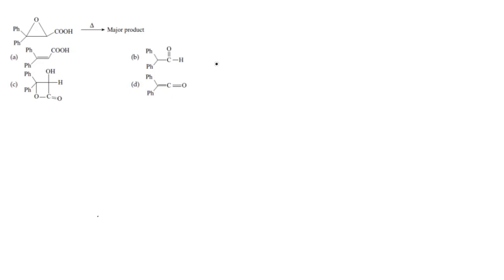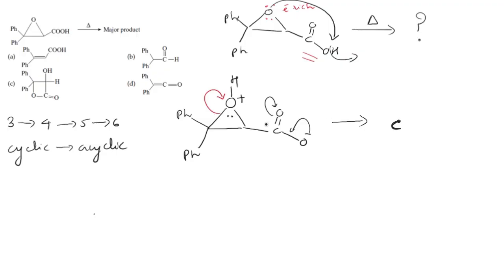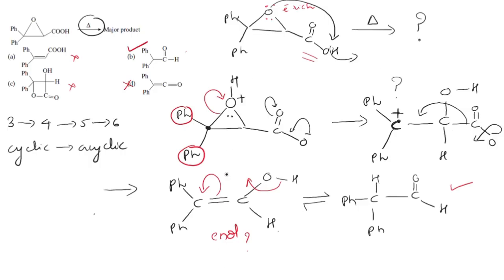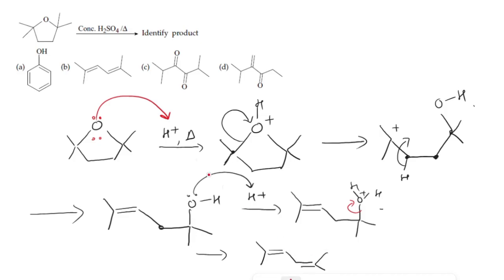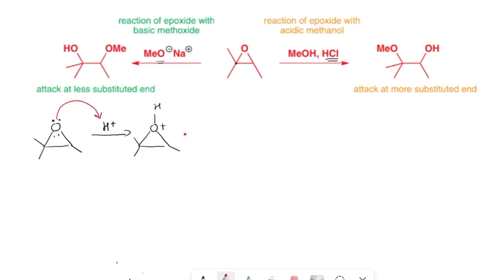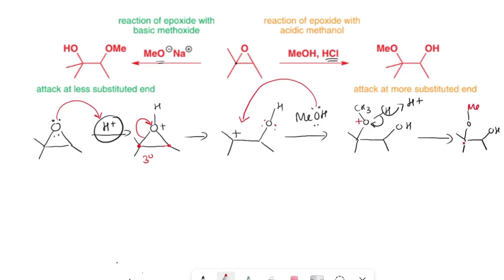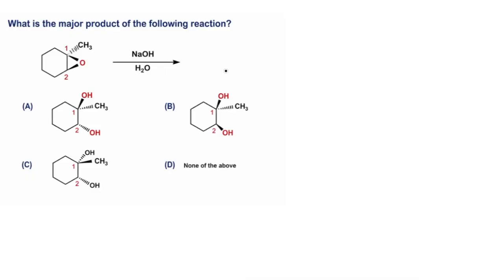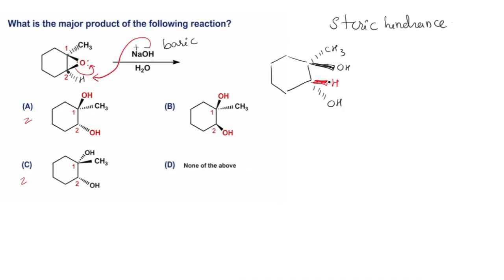IIT-JEE, Master Ring Opening Reactions| Epoxide Opening, Meinwald rearrangement & PYQs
In this video, you'll build a strong conceptual understanding of Epoxide Ring Opening, Meinwald Rearrangement, reaction mechanisms, regioselectivity, stereochemistry, and solve important MCQs & Previous Year Questions (PYQs).

Topics Covered

✅ Ring Opening Reactions – Complete Theory
✅ Epoxide Ring Opening (Acidic & Basic Medium)
✅ Regioselectivity & Stereochemistry
✅ Meinwald Rearrangement
✅ Important Mechanisms & Concepts
✅ IIT-JEE Level MCQs
✅ Previous Year Questions (PYQs)
✅ Exam-Oriented Tricks & Tips

If you found this video helpful, please:
00:00 Introduction
00:30 Ring Opening Reactions of epoxide, Meinwald Rearrangement
04:35 5 membered ring to diene reaction
07:06 Phenol from epoxide
08:33 Concept for epoxide in acid base
13:40 Previous Year Questions (PYQs)
16:50 Homework bonus question